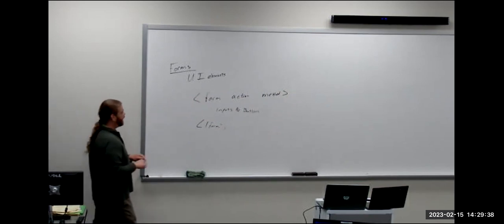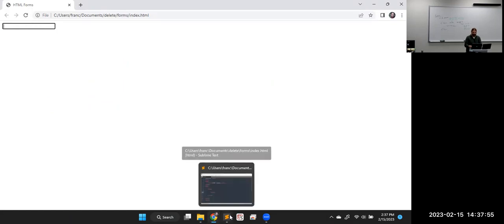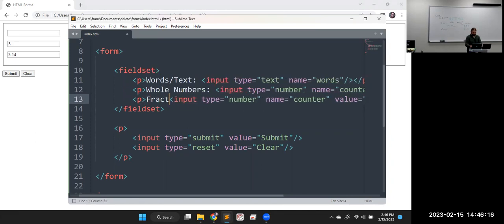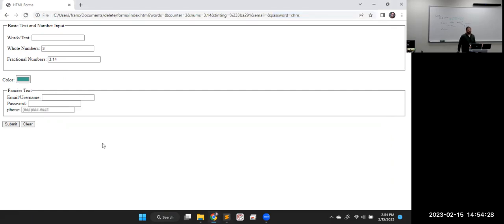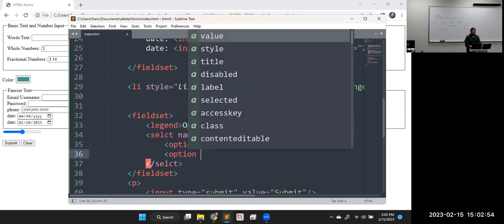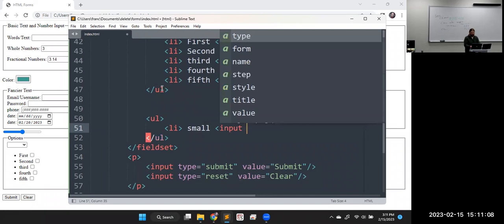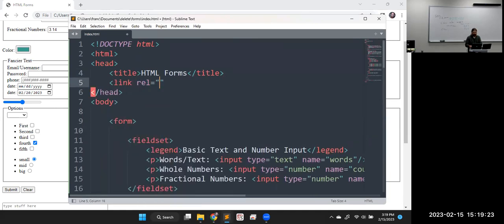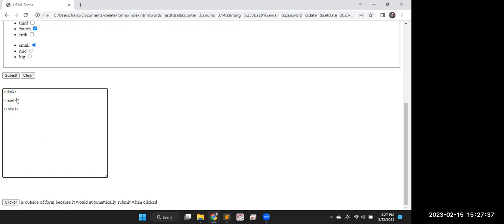SDEV 153 Spring 2023 Module 5 Lecture 2 Part B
In spring of 2023 Ivy Tech Community College had moved to many classes coming in a blended format, both virtual and face-to-face deliver, including this Website Development course I was teaching. This is the recording from February 15th, in this lecture we saw how to easily monetize our websites and then introduced tables (HTML and CSS), HTML lists, and HTML forms.